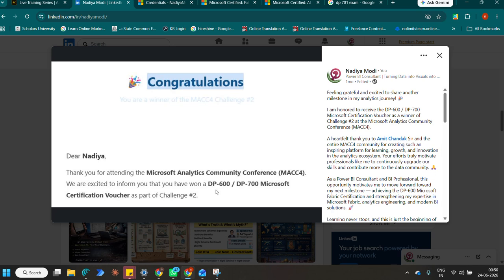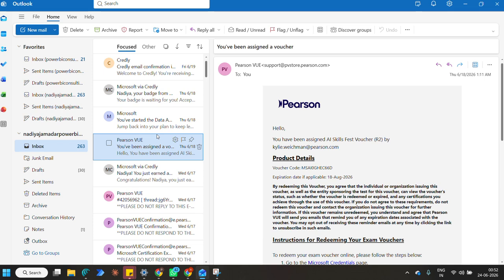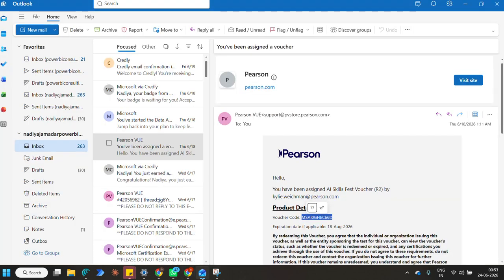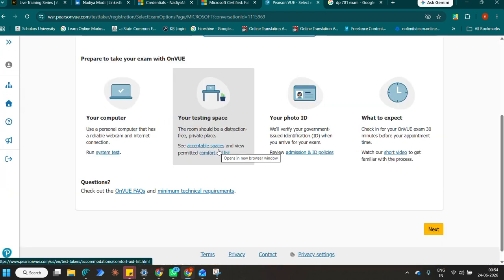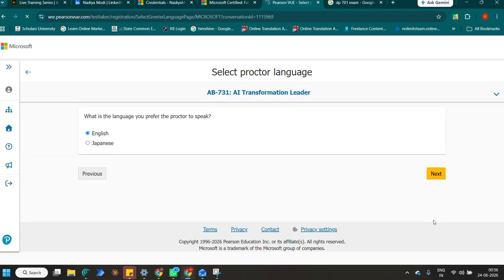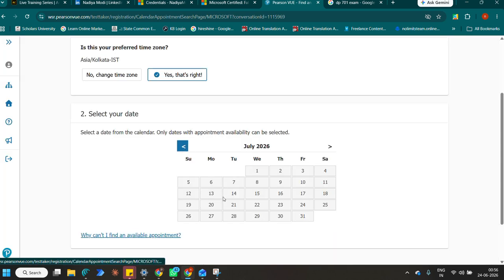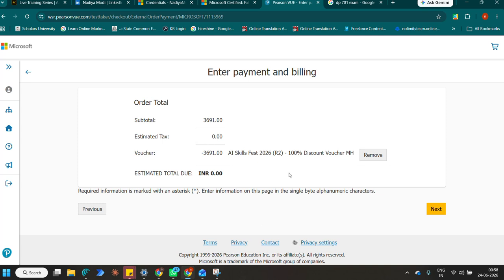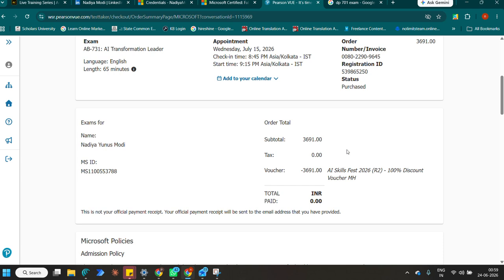How to Redeem FREE Microsoft Certification Voucher — Guide(2026)free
In this video, you will learn how to redeem FREE Microsoft Certification Voucher step by step and book your Microsoft exam using Pearson VUE and Credly. This tutorial is based on my real experience of redeeming a Microsoft voucher won during the Microsoft AI Skills Fest / Microsoft certification programs.

If you have received a Microsoft free exam voucher and don’t know how to claim it, this video will guide you through the complete process from start to finish.

🚀 What you will learn:
How to claim Microsoft free certification voucher email
How to verify Microsoft voucher on Credly
Step-by-step Microsoft voucher redemption process
How to book Microsoft certification exam using Pearson VUE
How to schedule exams like DP-600, DP-700, AI certifications
Common mistakes to avoid while redeeming voucher

📌 Important Platforms Used:
Pearson VUE — Microsoft exam booking platform
Credly — Badge and voucher verification
Microsoft — Official certification provider

💡 Why this video is important:

Microsoft regularly provides free certification vouchers through programs like:

Microsoft AI Skills Fest
Microsoft Learn challenges
Community events and campaigns
Microsoft certification promotions

Many students and professionals miss these opportunities because they don’t know the correct voucher redemption process. This video ensures you can successfully claim and use your voucher without errors.

Microsoft free certification voucher 2026, how to redeem Microsoft voucher, Microsoft exam voucher Pearson VUE, Credly voucher redemption, free Microsoft certification exam, DP-600 exam voucher, AI Skills Fest Microsoft voucher, Microsoft certification step by step guide

Get more updates on Microsoft Certifications, Power BI, Data Analytics, Azure, AI, and Career Growth tutorials.